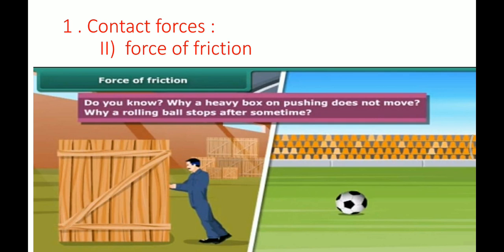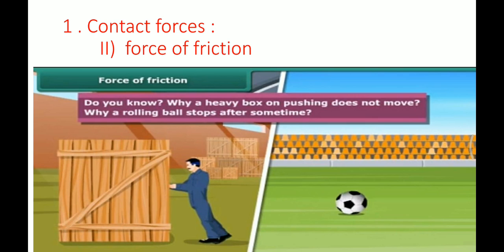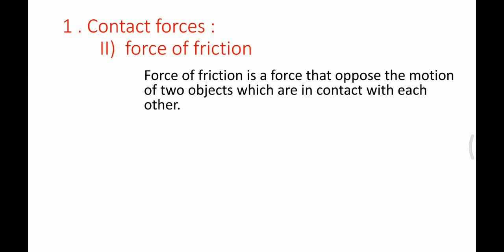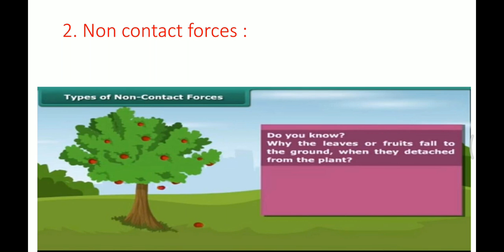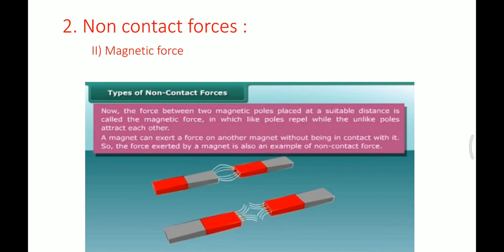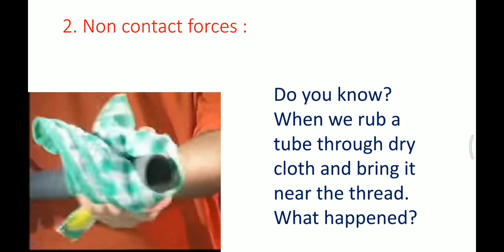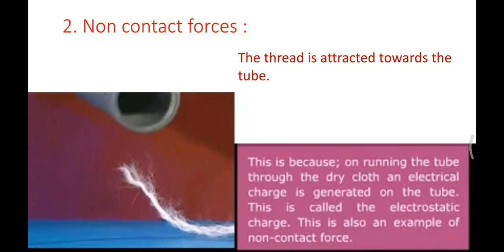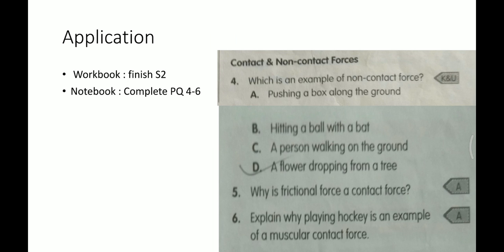contact and non contact forces #(Part 2)Physics Learning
Hello,
In this video you learn about contact and non contact forces
1.What is the contact forces
2.Types of contact forces
3.Examples of contact forces
4.what is non contact forces
5. Types of non contact forces
6. Examples of non contact forces